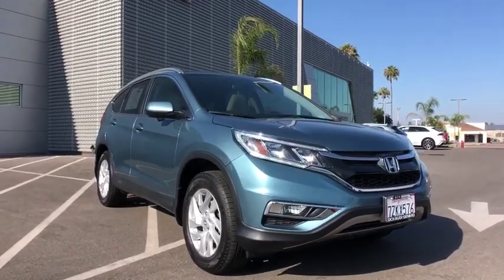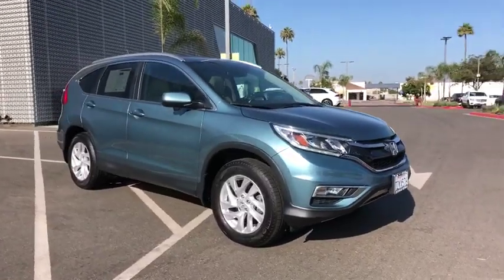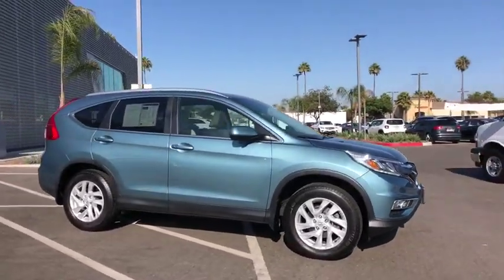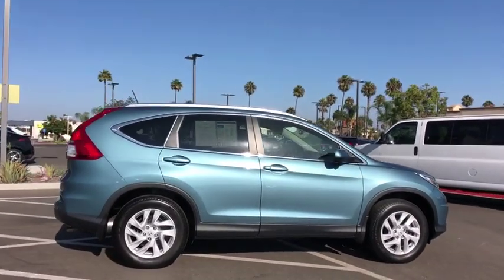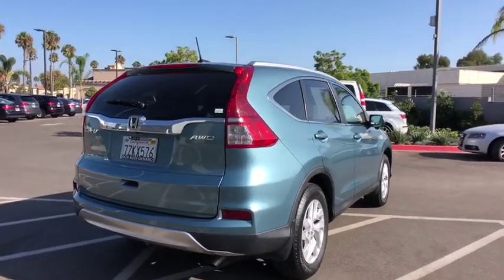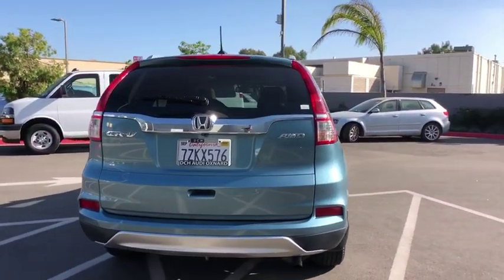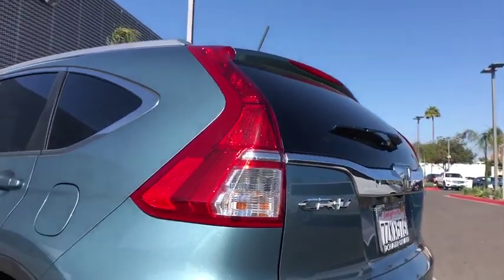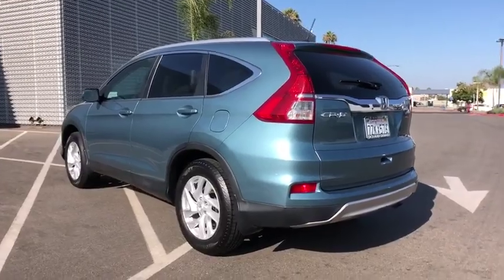2015 Honda CR-V Oxnard, Ventura, Camarillo, Thousand Oaks, Santa Barbara, CA AXP2648A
Blue Used 2015 Honda CR-V Available in Oxnard, California at DCH Audi Oxnard. Servicing the Ventura, Camarillo, Thousand Oaks, Santa Barbara, CA.